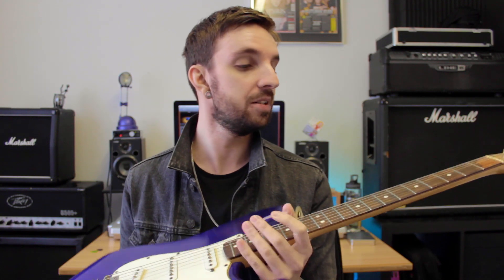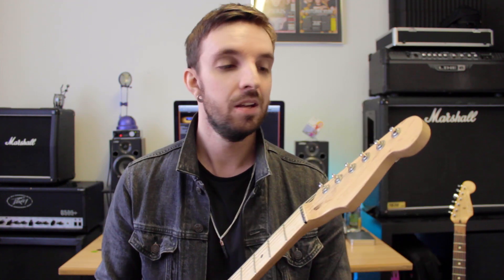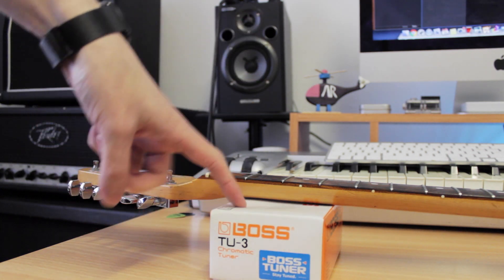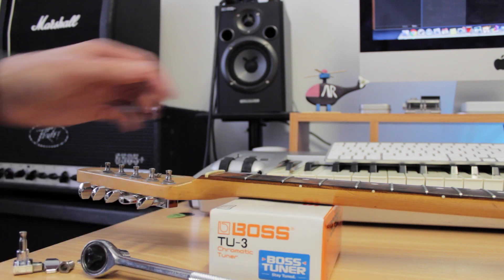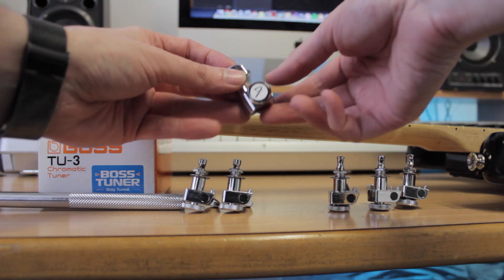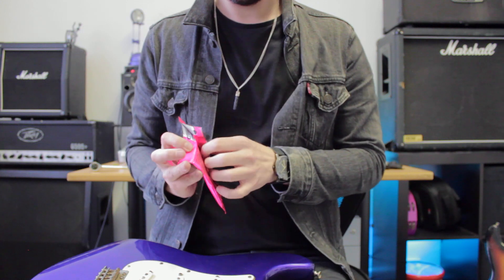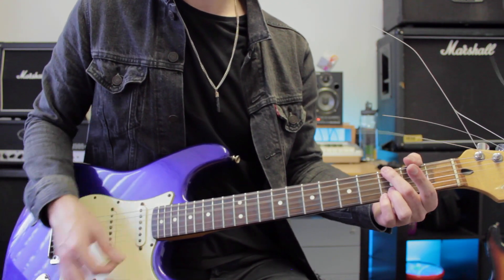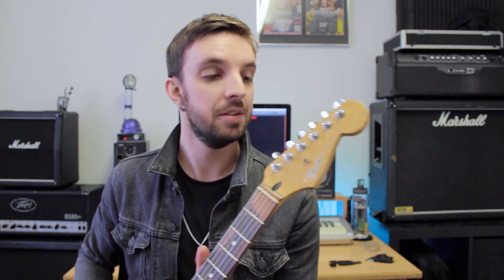Upgrading My Mexican Fender Strat with Fender Locking Tuners!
Fender locking tuners

So today I finally got around to putting Fender locking tuners on my Fender Mexican Stratocaster. I've had the tuners for a while on one of my cheaper guitars & I love them so much I've wanted to put them on my better guitar for ages, well today's the day!

GEAR I USE:

Movo PM10 Smartphone Microphone
Main Microphone
Recording Interface
Recording/Editing Computer
Video Lighting
Main Camera
Vlogging/Touring Camera